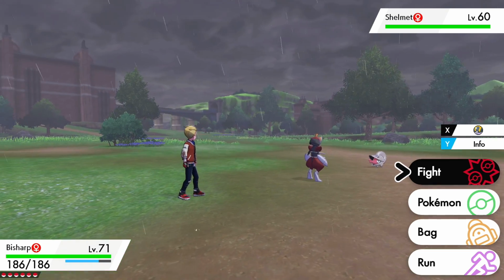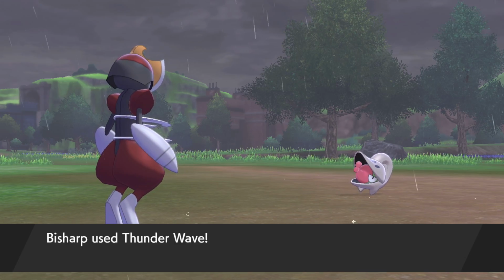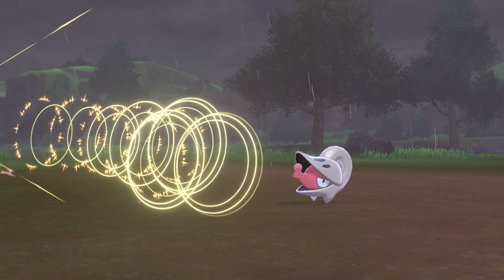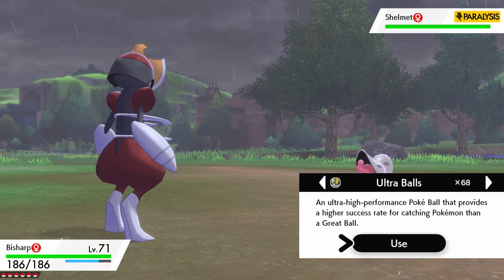Pokemon Sword And Shield Shelmet Location